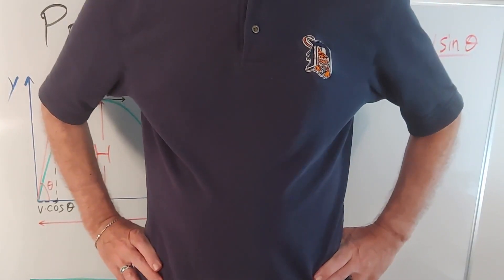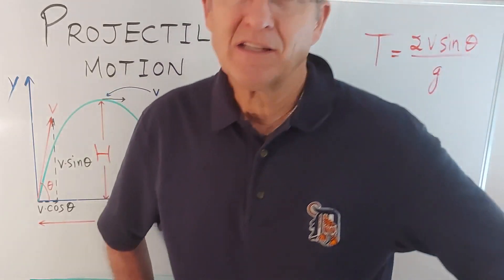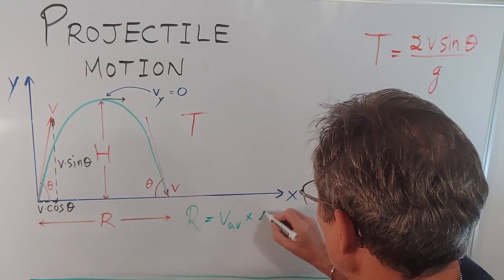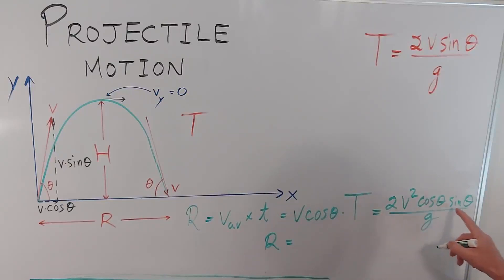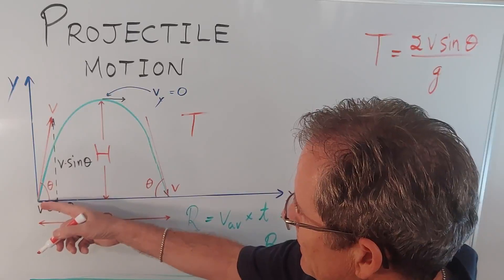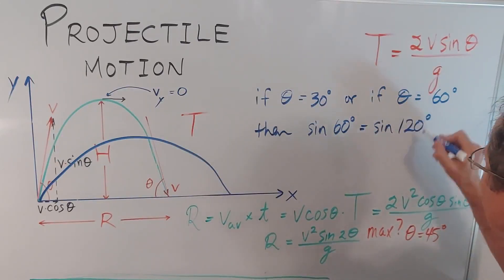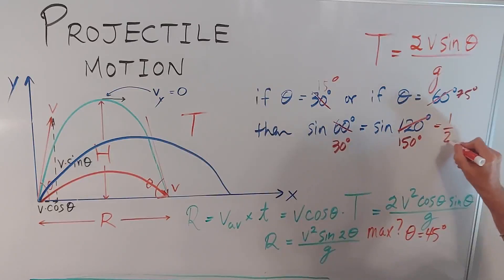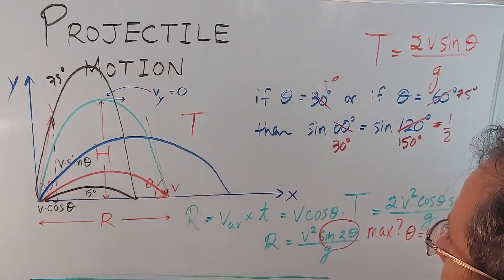Projectile motion, part 2: Range (a)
Mr. John Hush derives the formula for the range (horizontal distance) of a projectile that is launched and which lands at the same height (in the absence of air resistance).